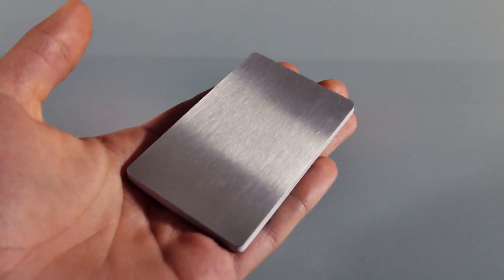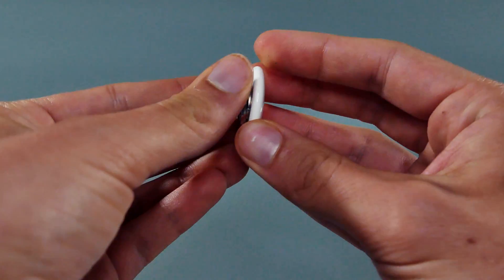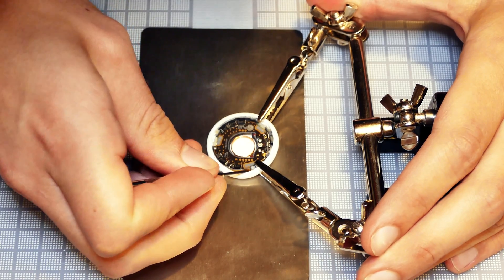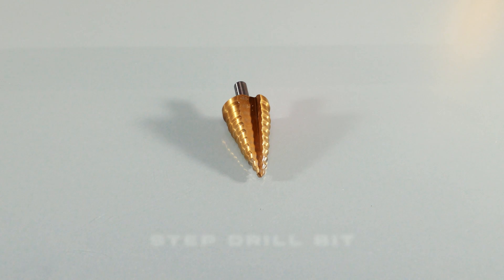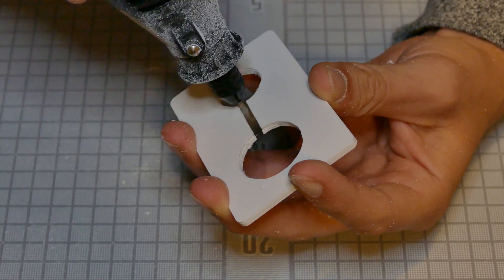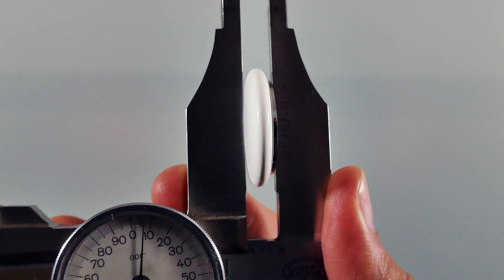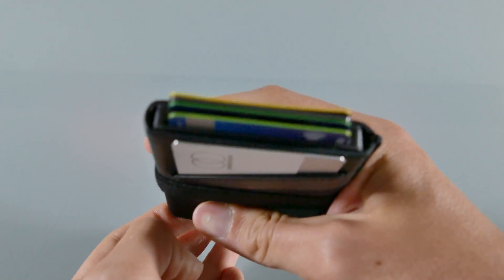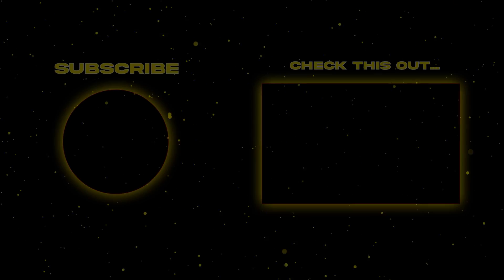Turn Apple AirTag Into A Card For Your Wallet (DIY) | Is It The Best AirTag Card?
Do you wish your airtag could be a card for your wallet? Well, in this video I went ahead and converted an airtag into an air tag card. Throughout this video, I provided a step-by-step process of how to turn your airtag into a card. I also tested it out with several wallets to see how well it could fit in them after reducing the thickness of the airtag.

Tools in this Video:
- Flathead Screwdriver
- Heat Gun
- Soldering Kit/Station
- Helping Hands for Soldering
- Silicone Wires
- Scissors (Surgical & Small Pair)
- Stainless Steel Panel
- Power Drill
- Step Drill Bit
- Rotary Tool
- Super Glue
- Double Sided Permanent Tape
- Sharpie
- 5 Blank PVC Card
- 1 Stainless Steel Card

Wallets Tested in this Video:
- Fidelio Minimalist Wallet
- Look-a-like Ridge Wallet
- Billfold Wallet (Dad’s Wallet)

Timecode (Chapters):

0:00 - Start
0:14 - Intro
1:01 - Taking AirTag Apart
2:00 - Removing PCB
2:35 - Soldering
3:13 - Building the Enclosure (Card)
5:38 - AirTag vs AirTag Card Thickness
5:51 - The End Result (Remarks)
6:30 - Testing the wallets
7:47 - Ending